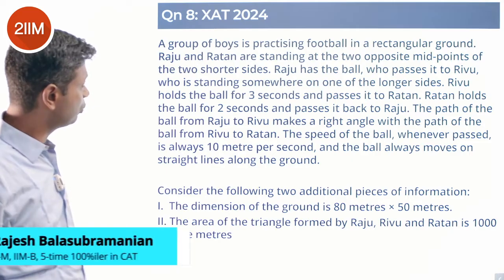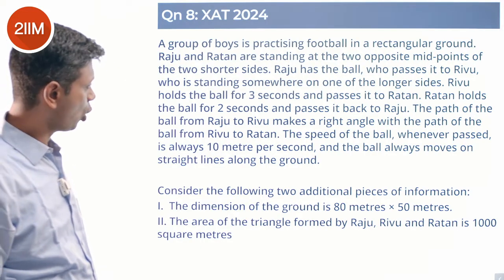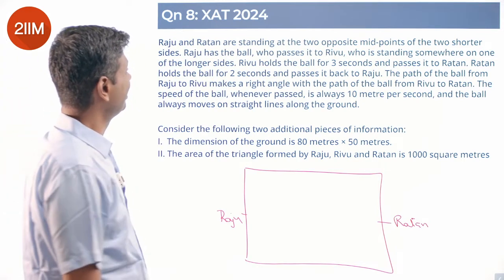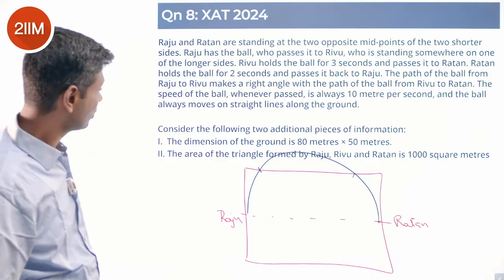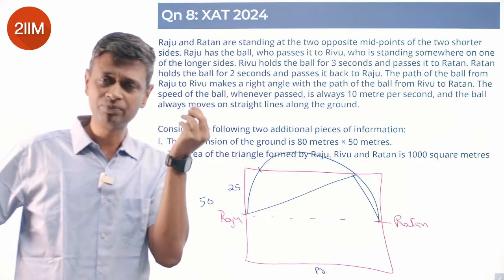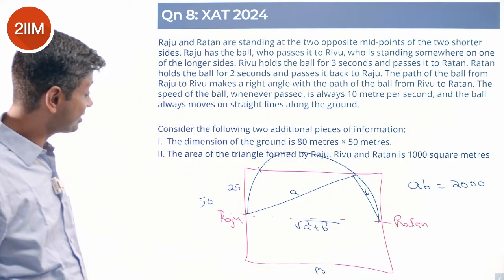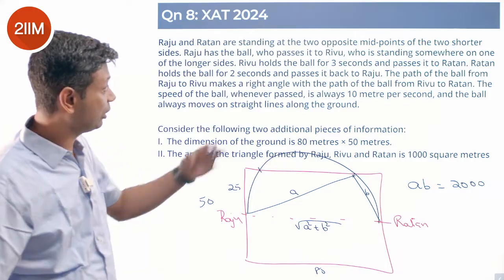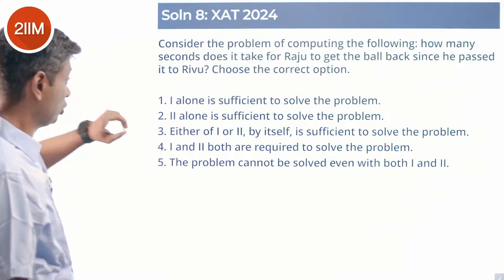XAT 2024 QADI Solutions | Raju and Ratan | 2IIM CAT Preparation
Question: Raju and Ratan are standing at the two opposite mid-points of the two shorter sides. Raju has the ball, who passes it to Rivu, who is standing somewhere on one of the longer sides. Rivu holds the ball for 3 seconds and passes it to Ratan. Ratan holds the ball for 2 seconds and passes it back to Raju. The path of the ball from Raju to Rivu makes a right angle with the path of the ball from Rivu to Ratan. The speed of the ball, whenever passed, is always 10 metre per second, and the ball always moves on straight lines along the ground.

Consider the following two additional pieces of information:
I.  The dimension of the ground is 80 metres × 50 metres.
II. The area of the triangle formed by Raju, Rivu and Ratan is 1000 square metres
Consider the problem of computing the following: how many seconds does it take for Raju to get the ball back since he passed it to Rivu? Choose the correct option.
A. I alone is sufficient to solve the problem.
B. II alone is sufficient to solve the problem.
C. Either of I or II, by itself, is sufficient to solve the problem.
D. I and II both are required to solve the problem.
E. The problem cannot be solved even with both I and II.

Best wishes!